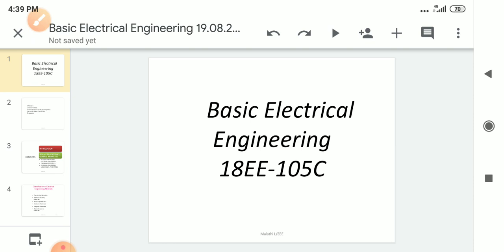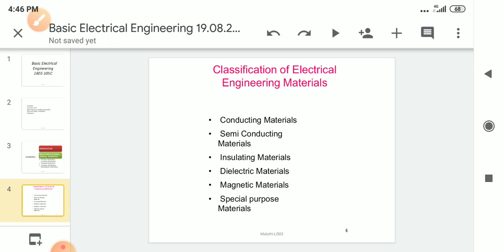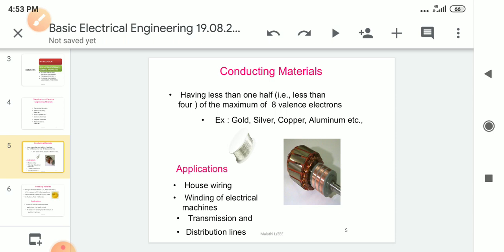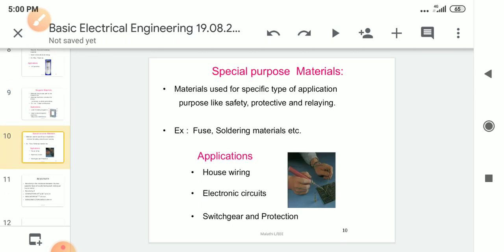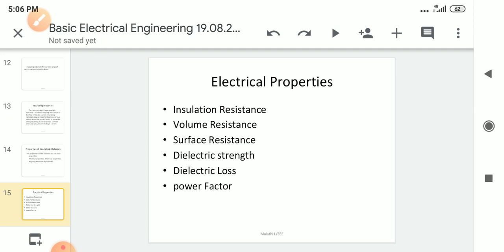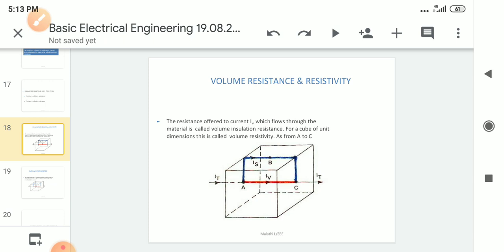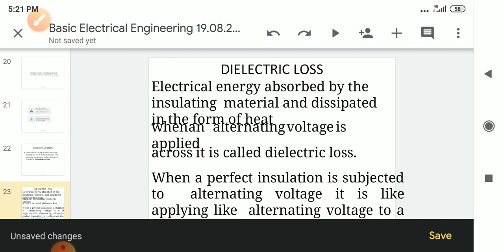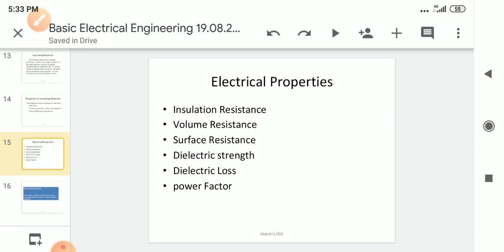Insulating materials and it's electrical properties